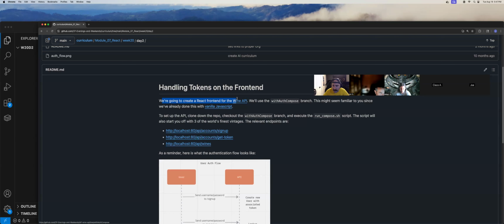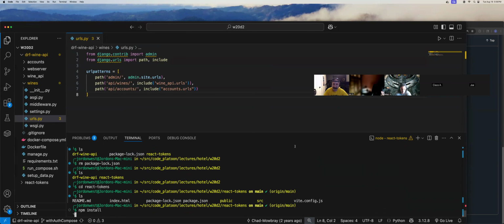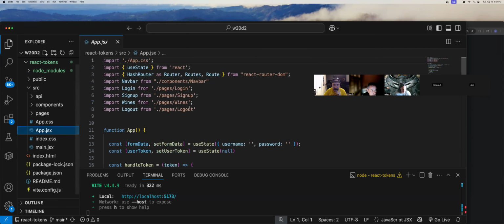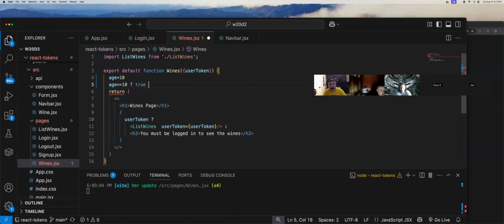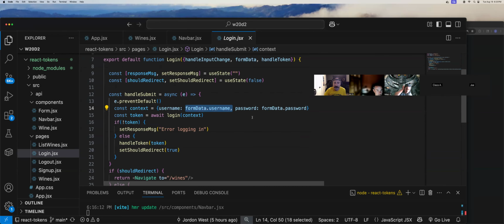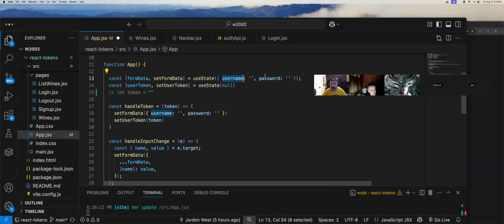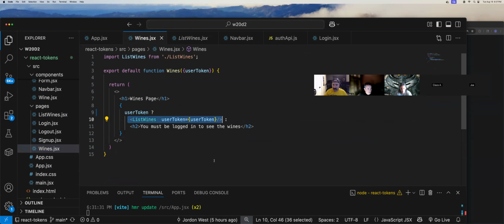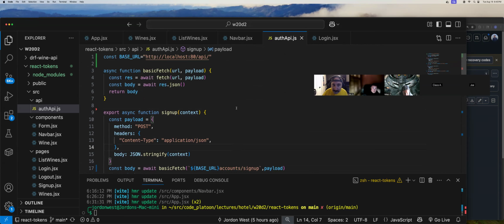W20D2: Handling Tokens on the Frontend